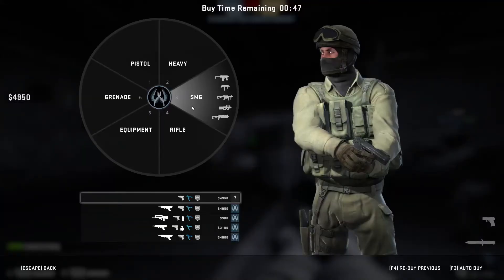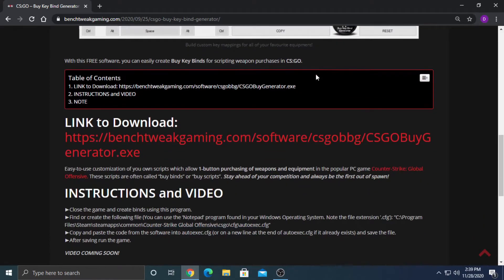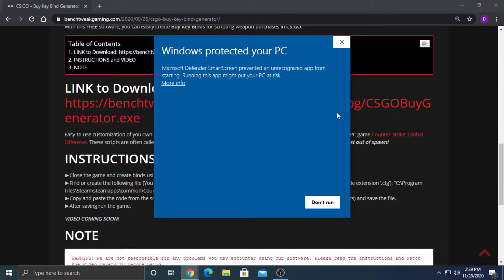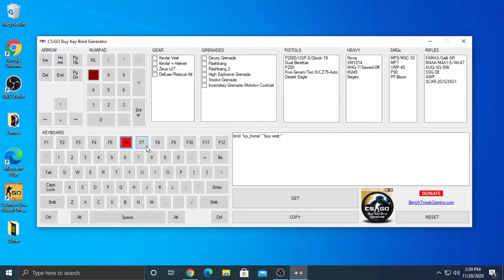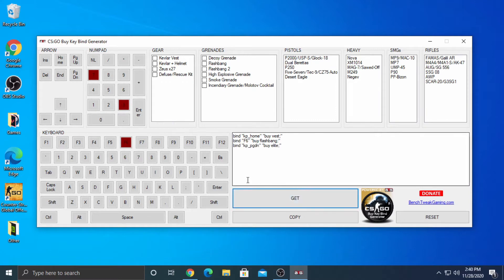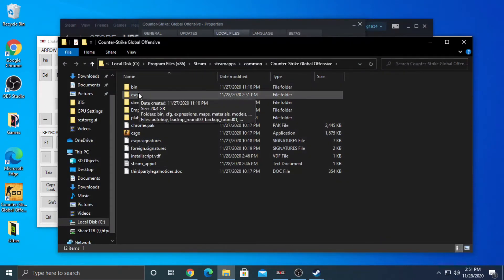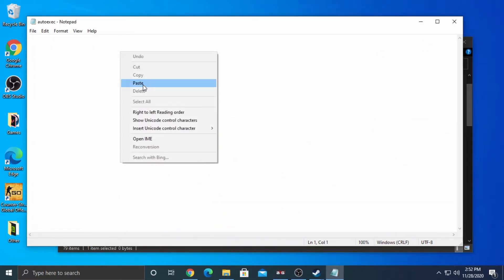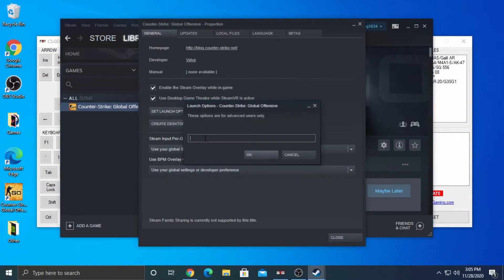FREE CSGO - Buy Key Bind Generator Tool | Be the first out of spawn!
Use our FREE CSGO Buy Key Bind Generator for scripting weapon purchases. Build custom key mappings for all of your favorite equipment! These scripts are often called “buy binds” or “buy scripts”.

Timestamps:
►0:00 - Introduction
►0:17 - Software walkthrough
►1:38 - Create 'autoexec.cfg' file
►2:34 - Set launch options
►2:57 - Buy bind usage gameplay